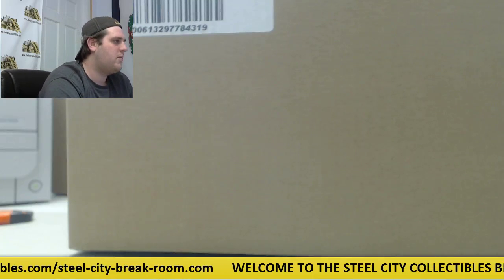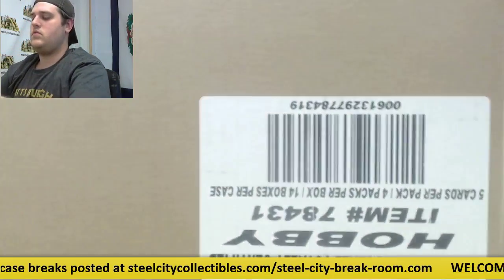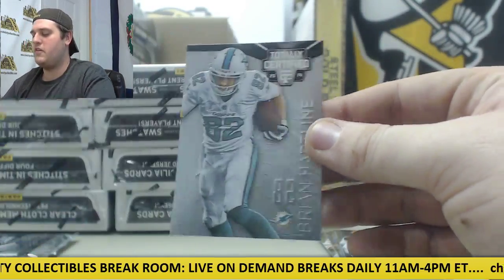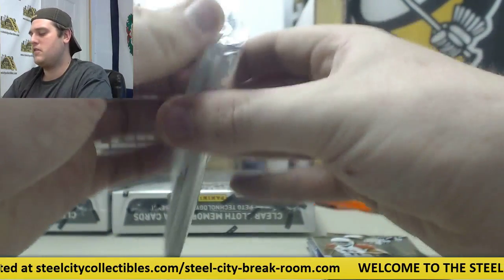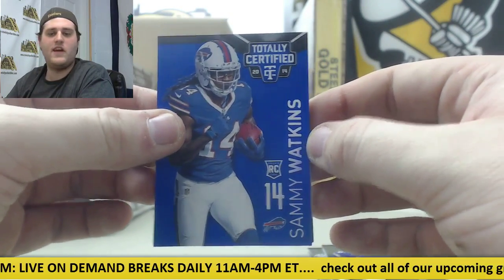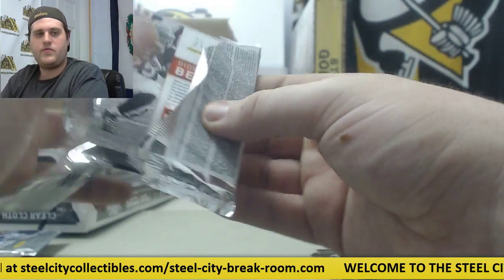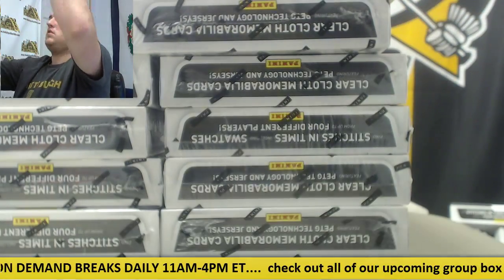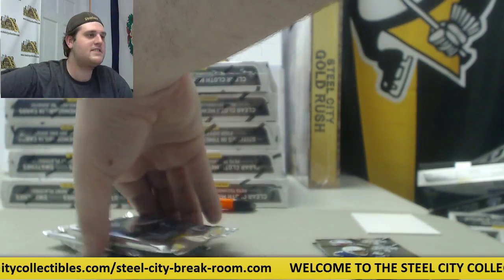2014-15 Panini Totally Certified FB Random Team GCB & Signed 8x10 Giveaway Part 1